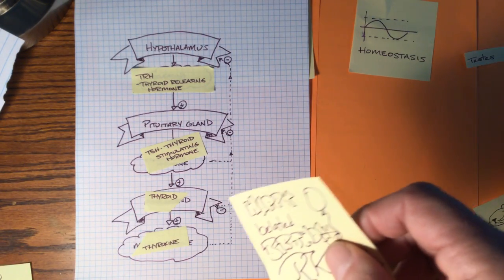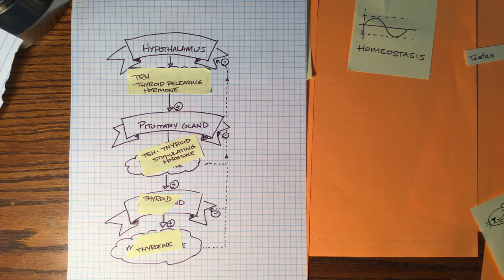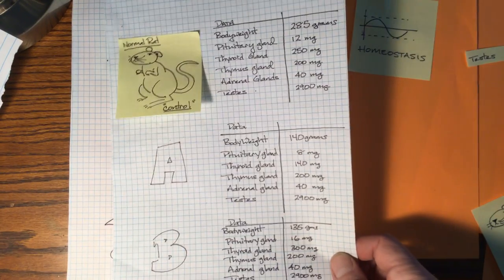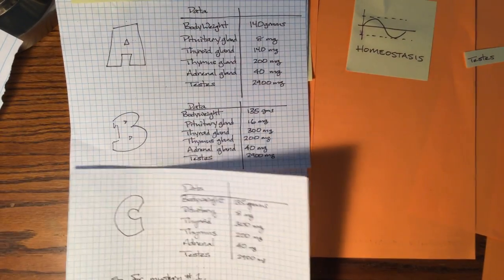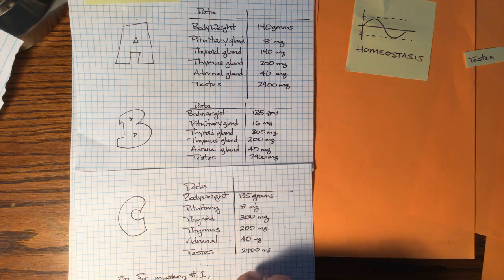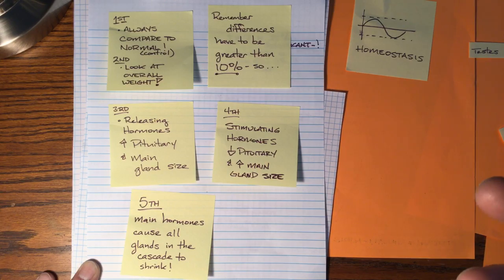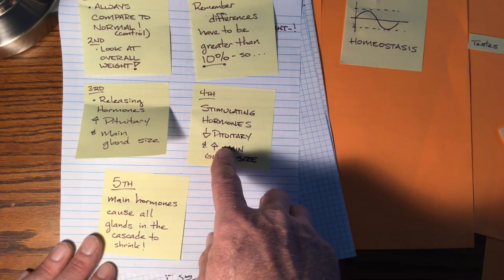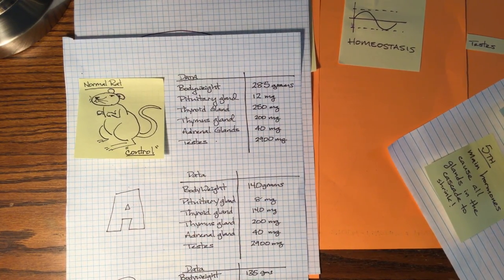Mystery 1...thyroid cascade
Endocrinesystem